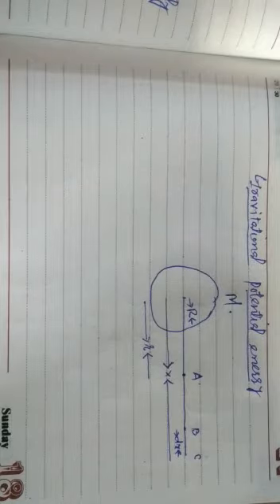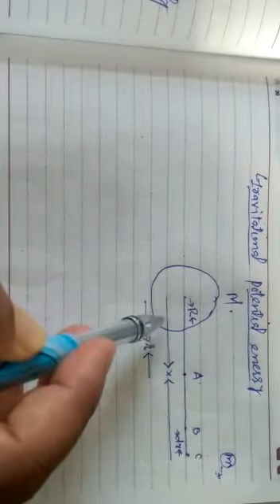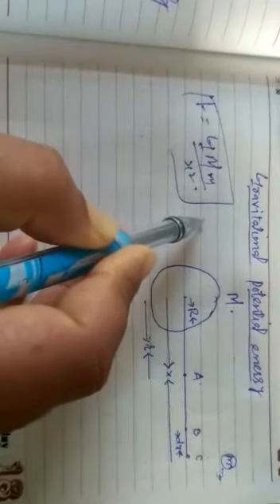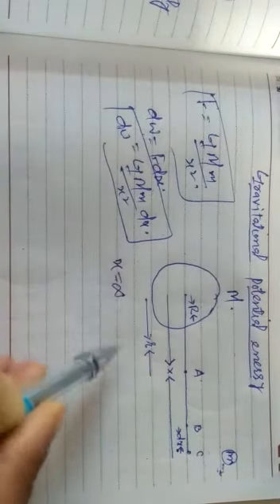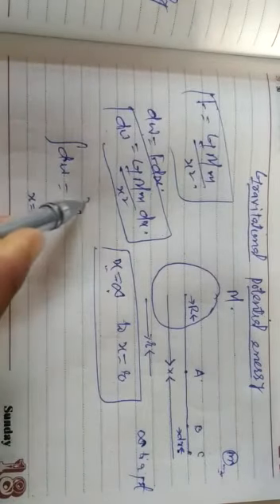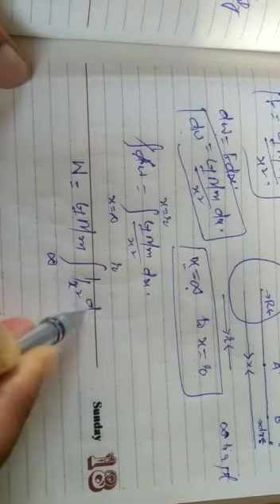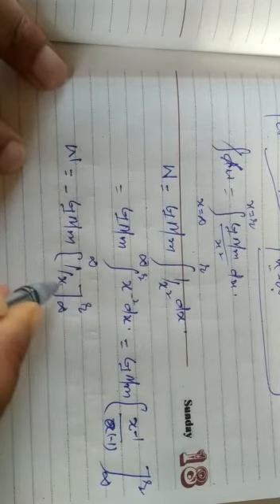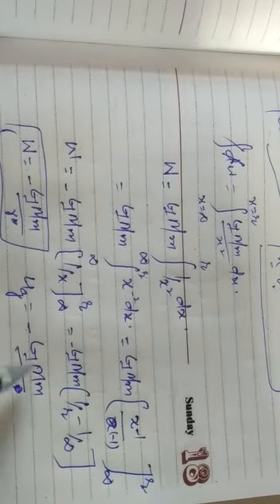CLASS 11 PHYSICS TOPIC GRAVITATION 9